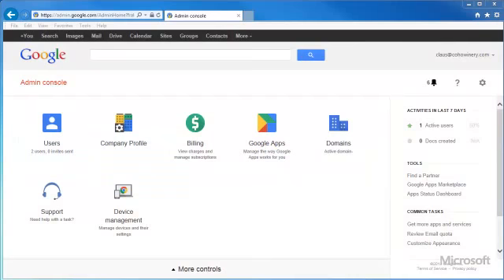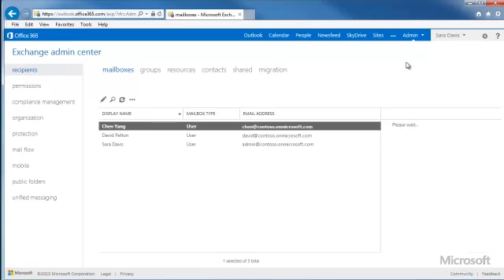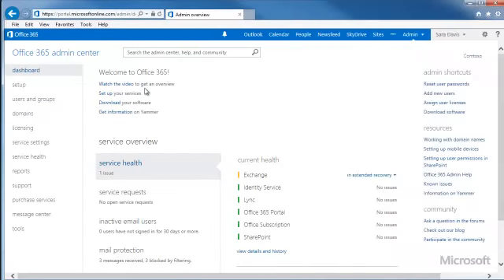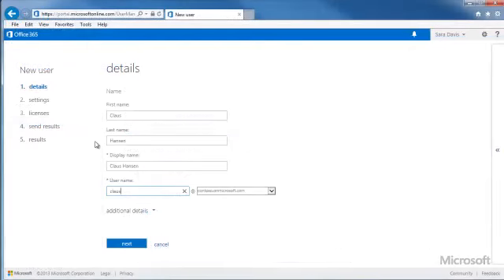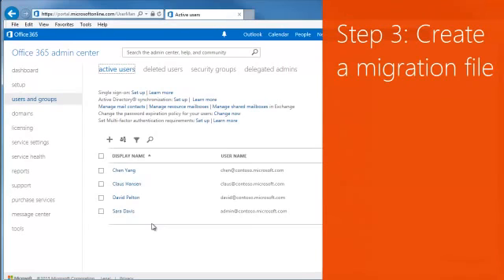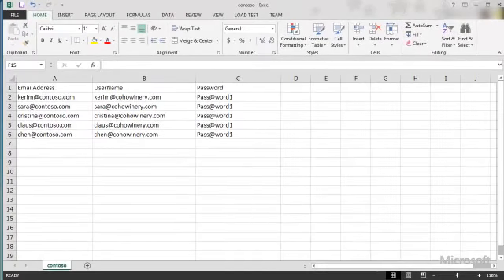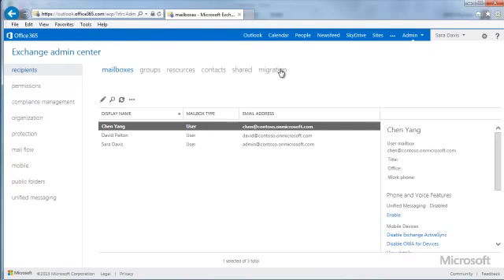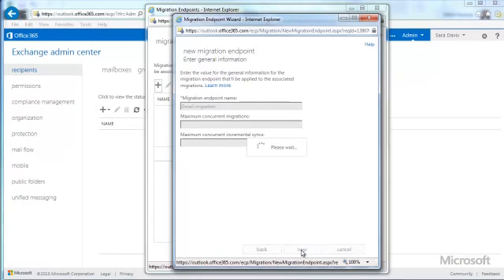Migrate from Gmail to Office 365, Part 1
SharePoint Server 2013, Office 365, Windows Azure, Amazon Web Services (AWS), SharePoint Server 2010 & SharePoint 2007: Review, Architecture Development, Planning, Configuration & Implementations, Upgrades, Global Initiatives, Training, and Post Go-live Support with Extensive Knowledge Transfer | Custom Branding and Responsive Web Design (RWD) * Health Check & Assessments (Roadmap Preparation to Upgrade to 2013 or 2010) - Including Custom Code & Solution Review * Enterprise Content Management Systems based on Microsoft SharePoint 2013, Office 365 Hybrid Cloud (Both On-premises and cloud)